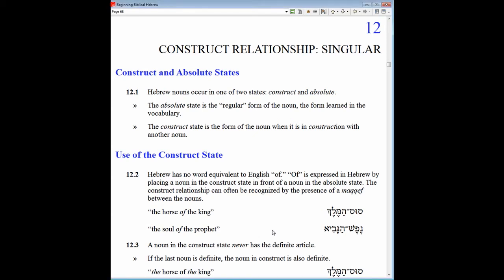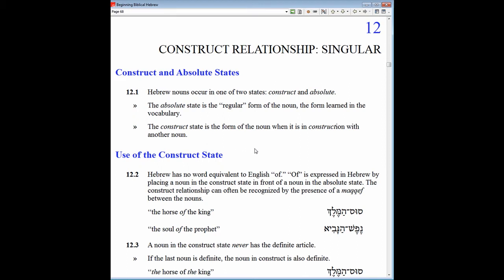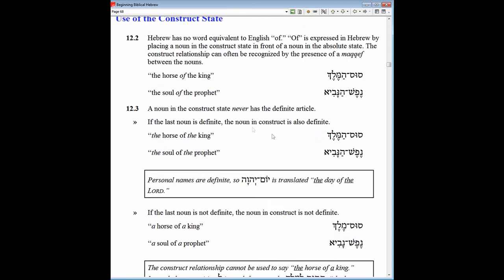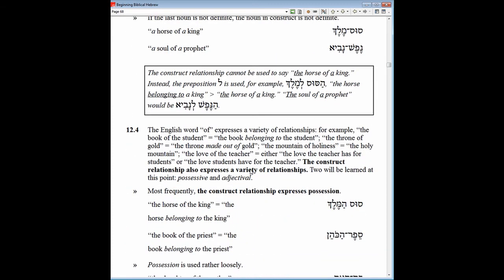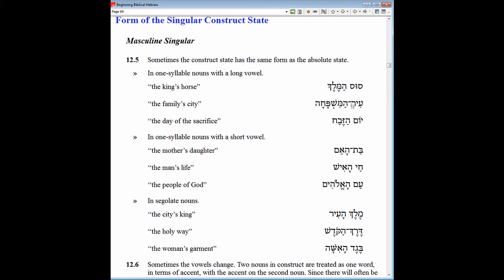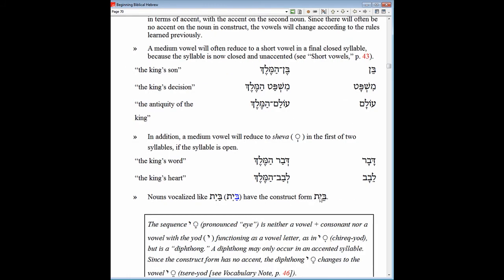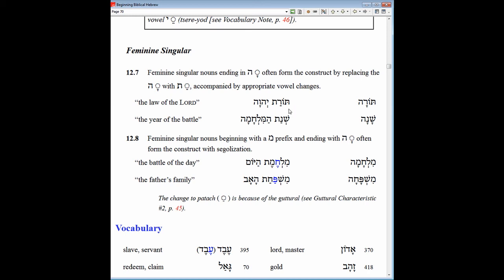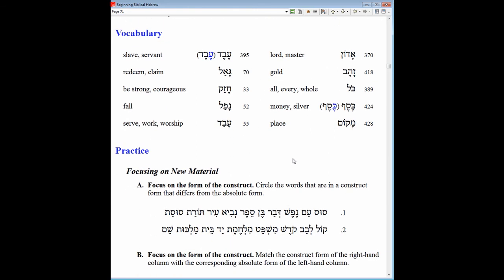C - BS441 - Elementary Hebrew I - Unit 7 - OverviewFutatoCh12